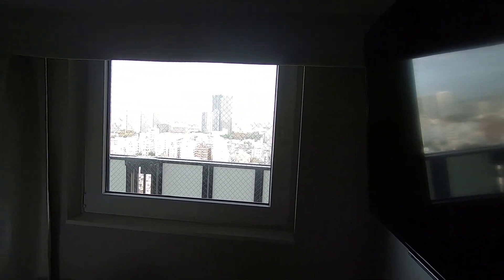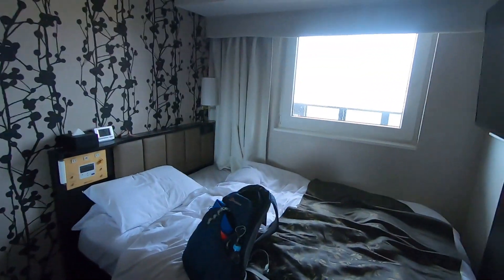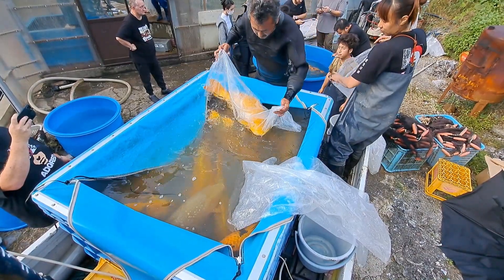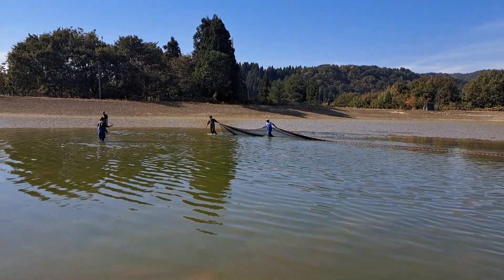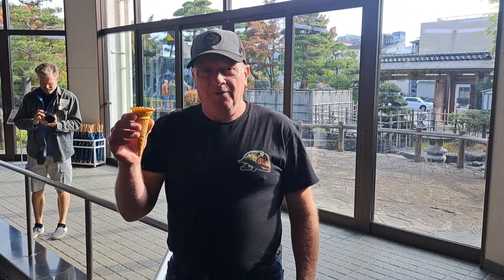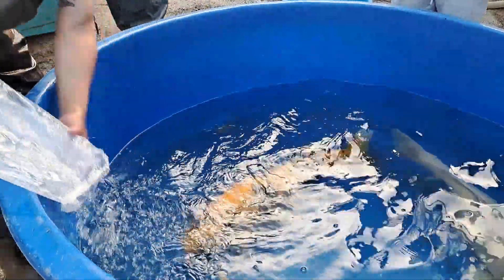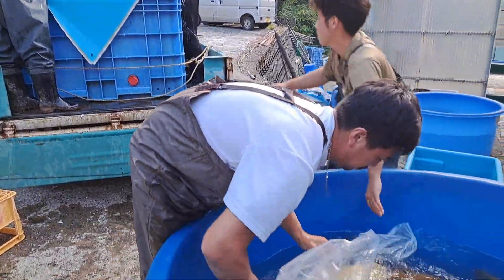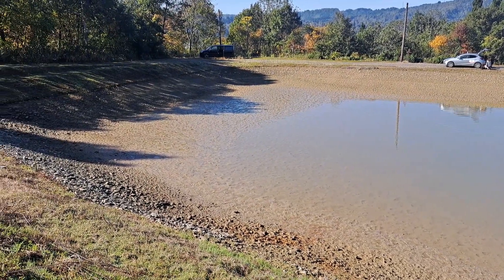Japan Koi Trip 2023 Part Two - 4 days in Tokyo plus koi trip extras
Not enough footage for my Tokyo leg so added more koi bits and bobs.